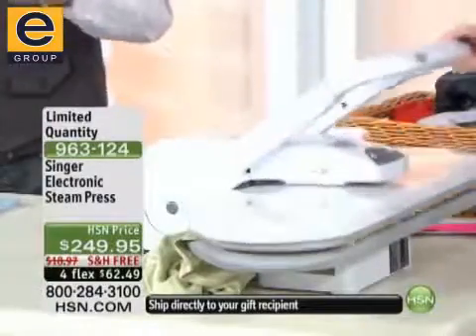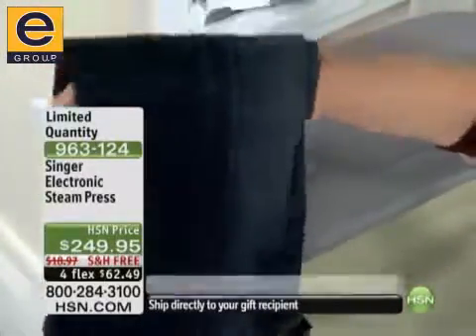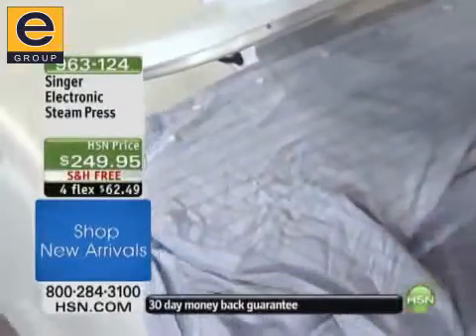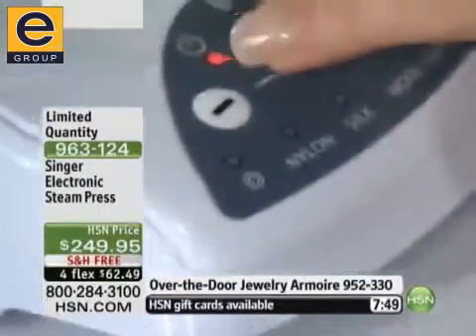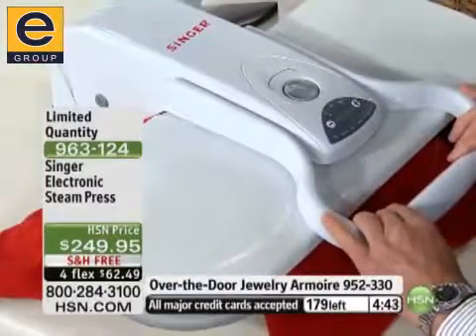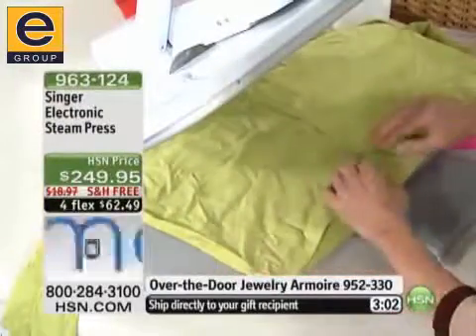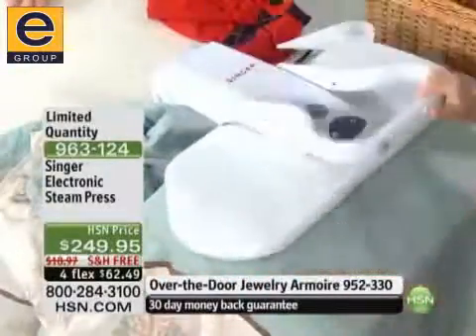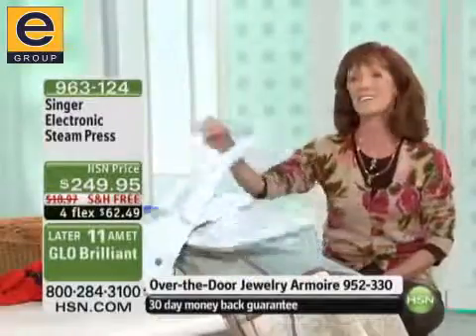Прасувальний прес Singer Electronic Steam Press